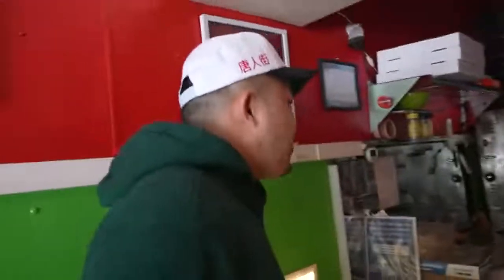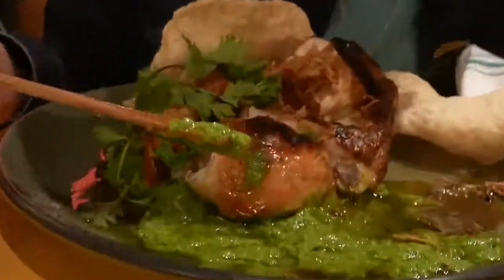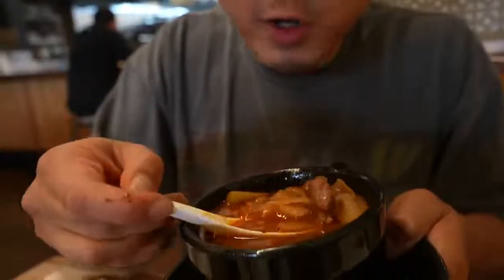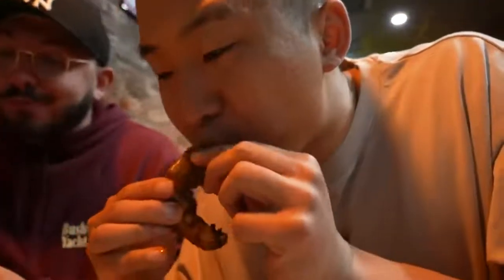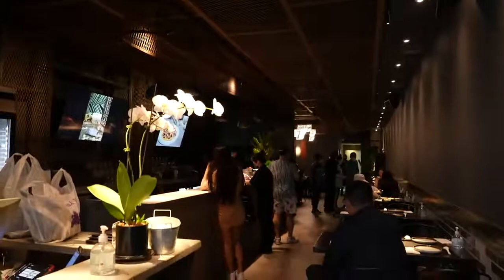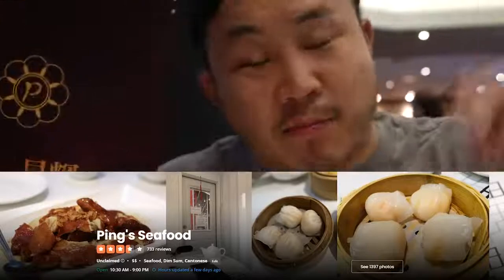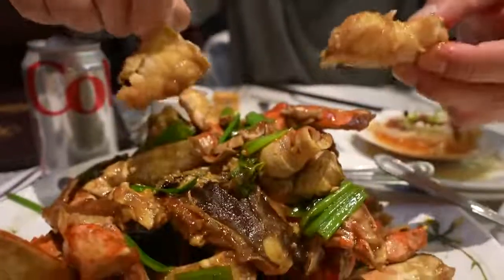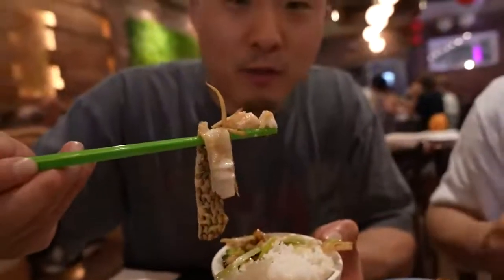Is This FOOD The Future of Chinatown NEW YORK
Credits - Fung Bros